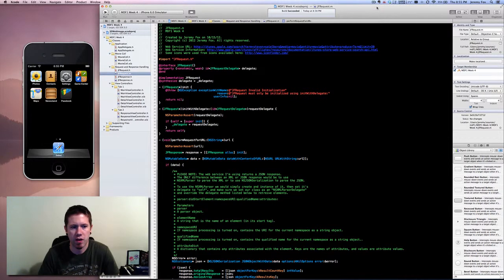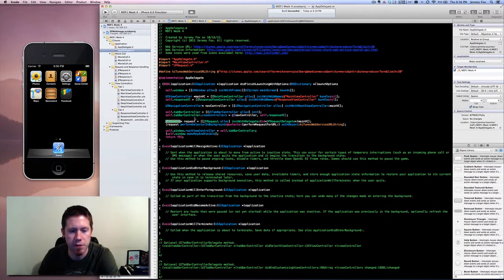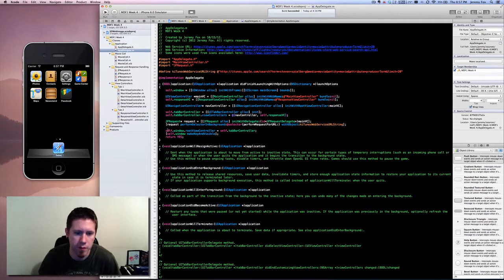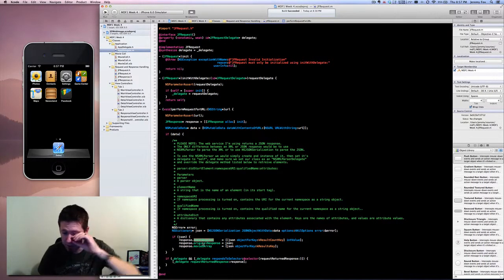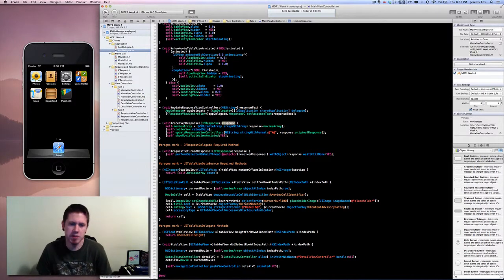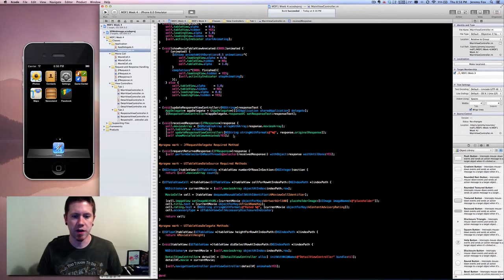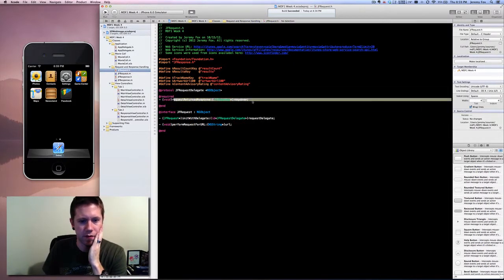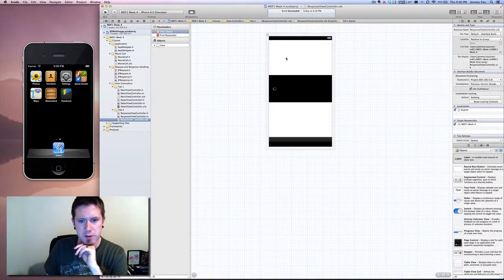MDF1 Week 4 Review